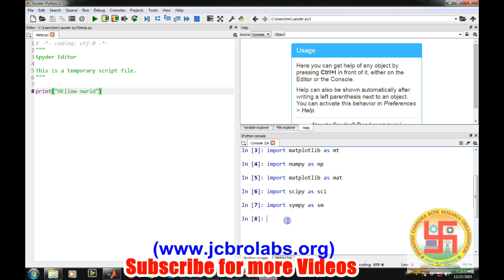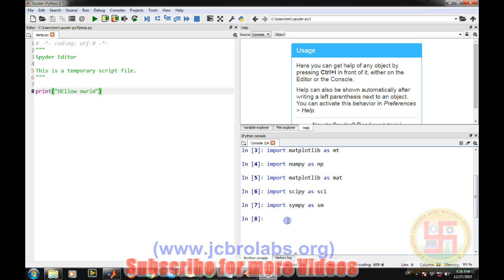L00: Required software tools for DSP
This video discusses about software tools going to be used in the tutorial series of Digital Signal Processing using Matlab and Python.
We also provide online coaching classes, online training, help in technical assignments and do freelance projects based on Embedded Systems, Matlab, LabVIEW, Python, Data Science, Machine Learning & Linux.